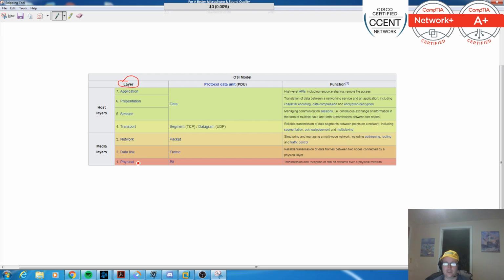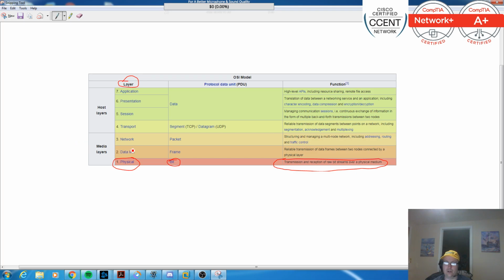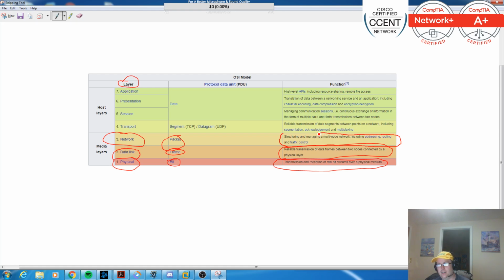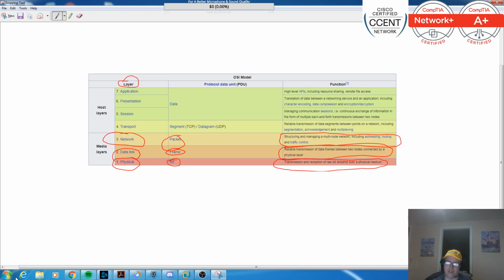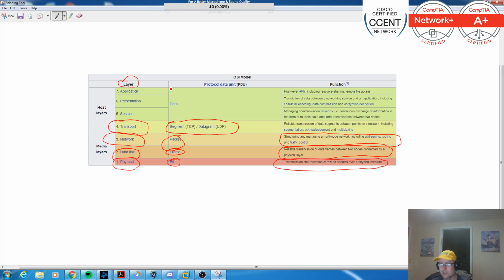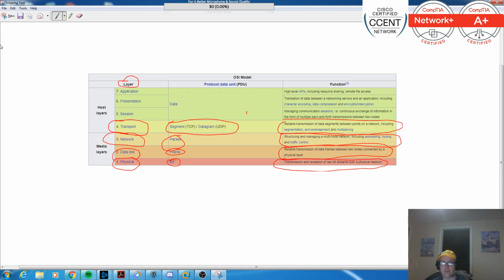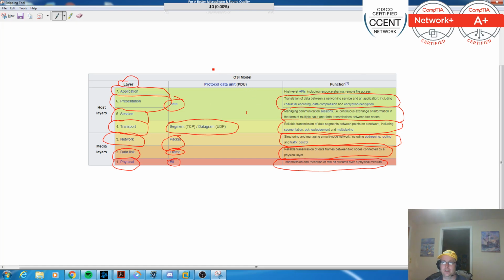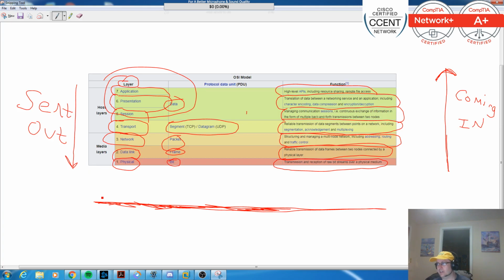CCENT ICND1 (Lecture / Lesson 4) Network OSI Model